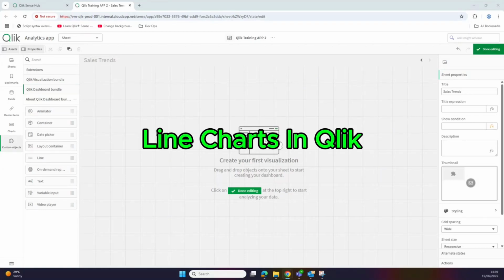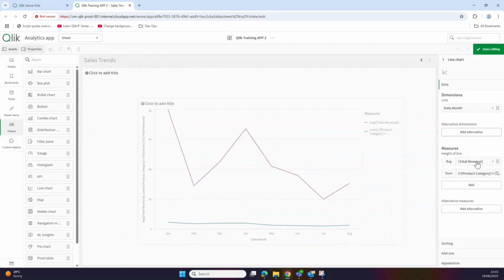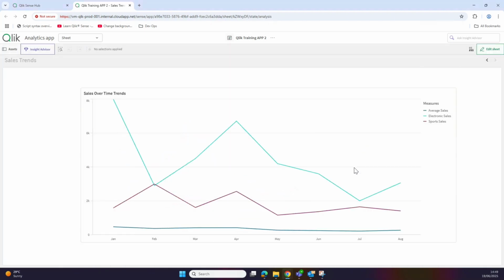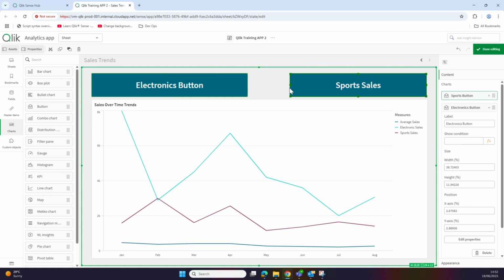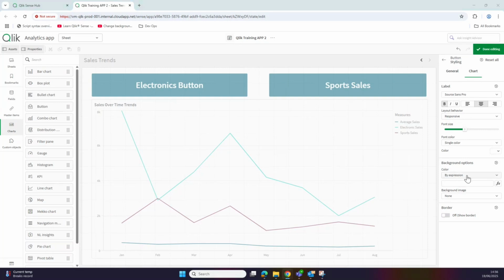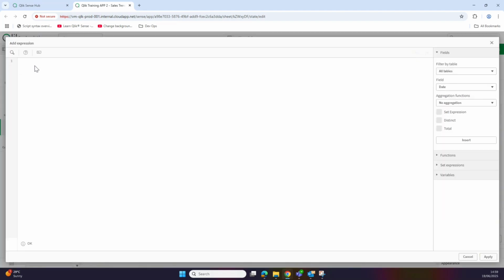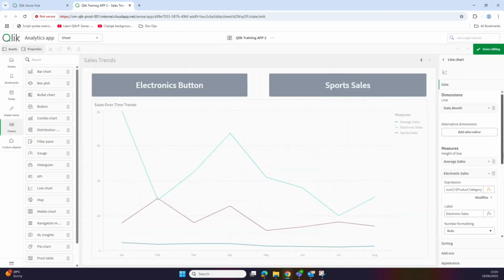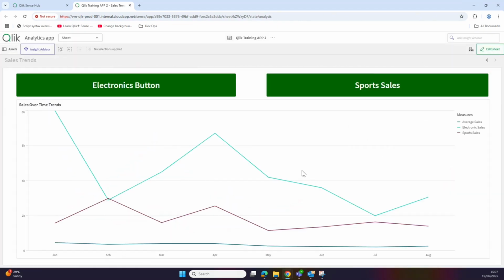How To Make a Line Chart in Qlik Super Fast!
Learn how to master line charts in Qlik Sense and take your data visualization skills to the next level. In this tutorial, we'll cover the basics of line charts, how to create them, and best practices for effective data storytelling. Whether you're a beginner or an experienced Qlik Sense user, this video will help you improve your skills and get more insights from your data. Get ready to master line charts in Qlik Sense and take your data analysis to the next level!

🔎 Related Phrases:

Learn how to build a line chart in Qlik with this easy-to-follow Qlik Sense tutorial! This Qlik Sense tutorial for beginners will show you how to visualize sales trends over time using business intelligence. Improve your data visualization skills and bring your data to life!